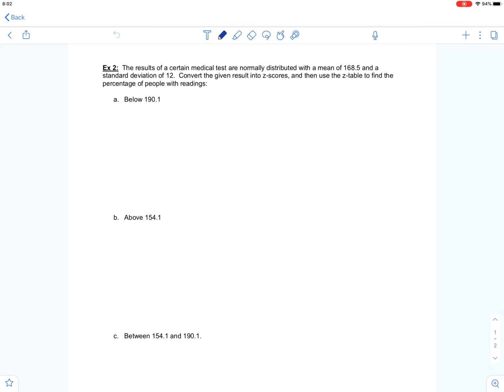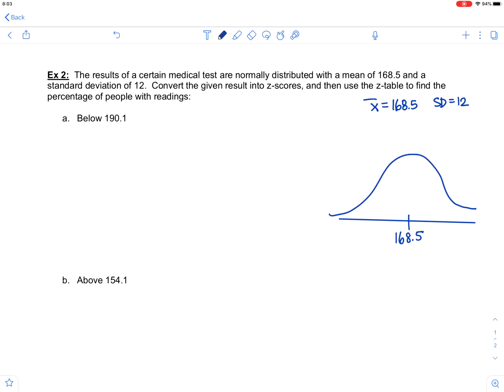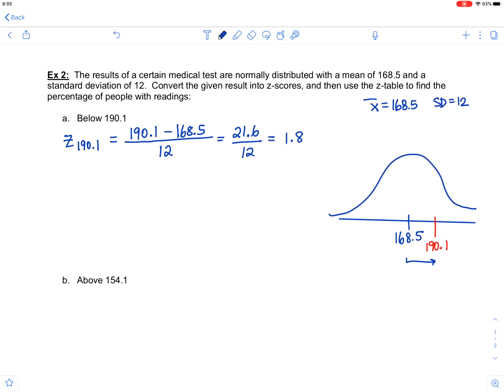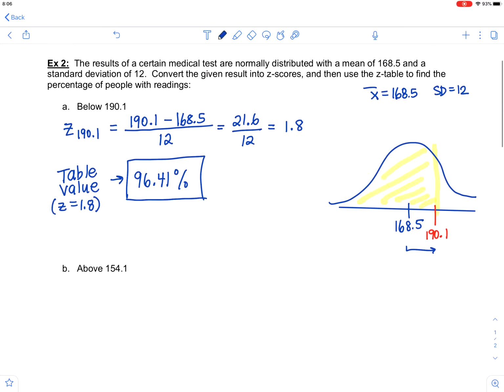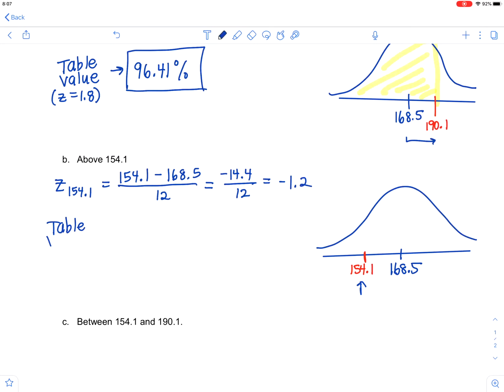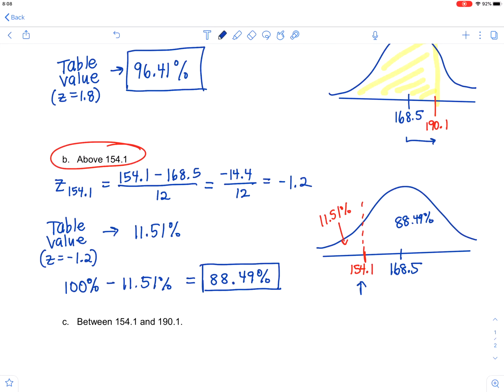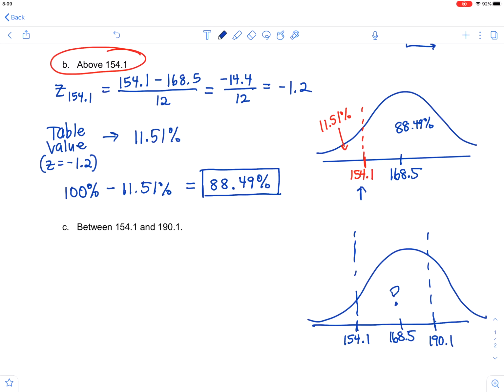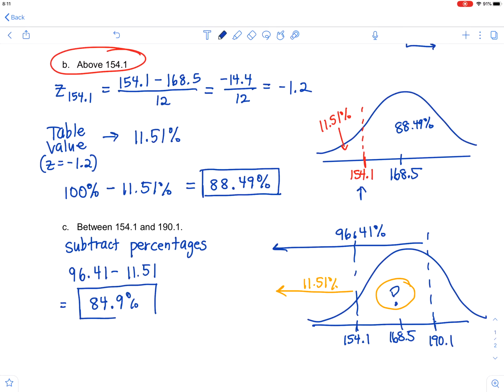Math 100 12.5 Normal Distribution